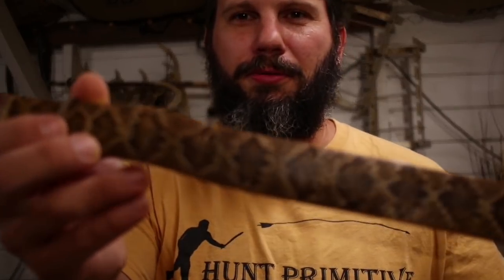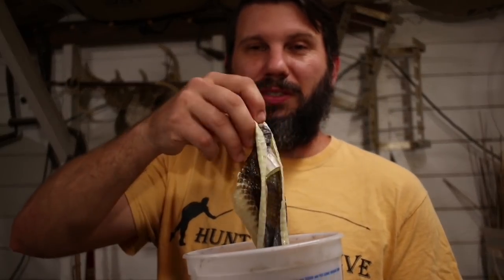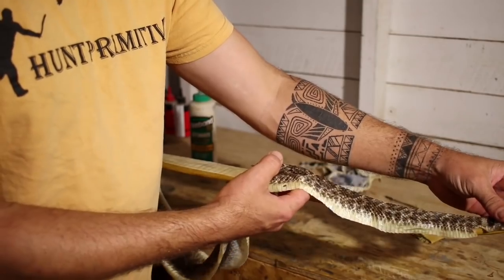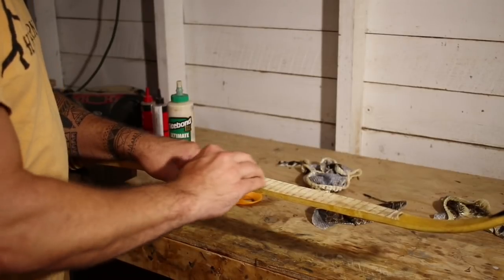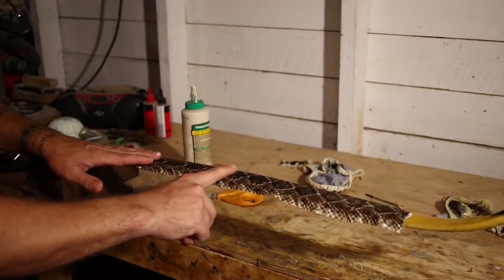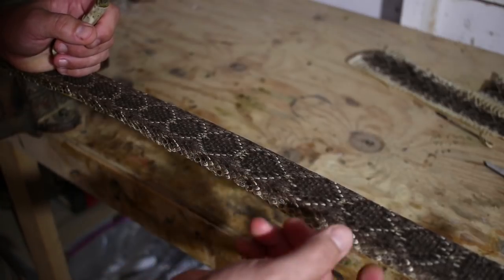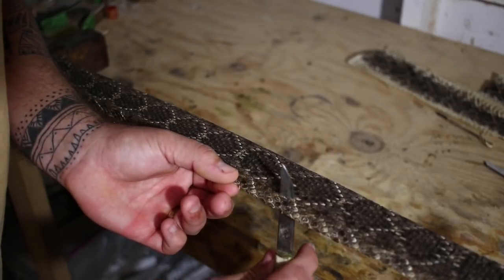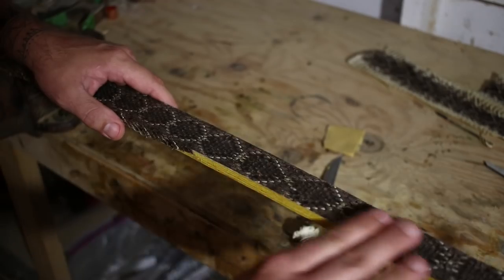How to Put Snake Skins on a Bow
A detailed tutorial on applying snake skins to primitive bows. For inquiries of Primitive bows or snake skins,

Snake skins properly cared for and processed for bow backings can be purchased at this